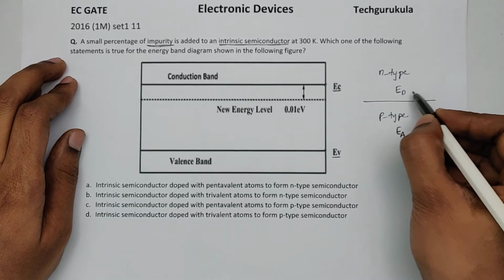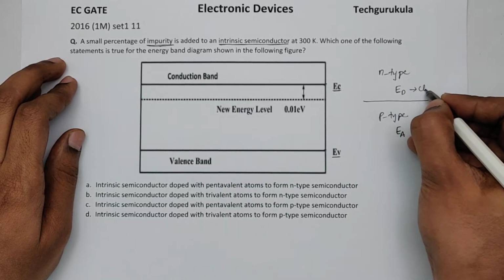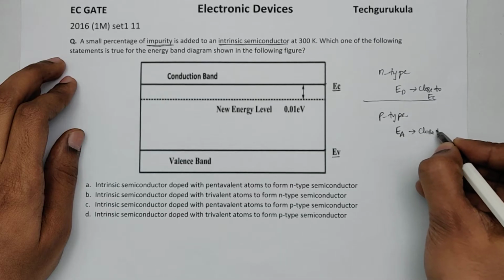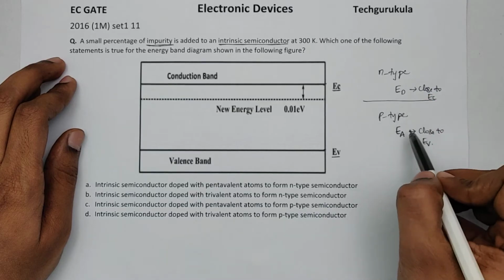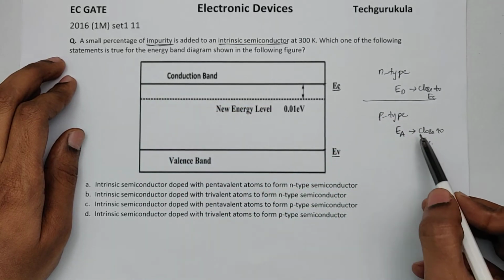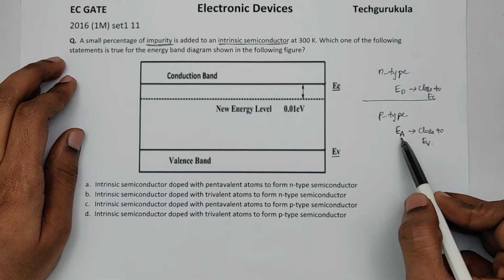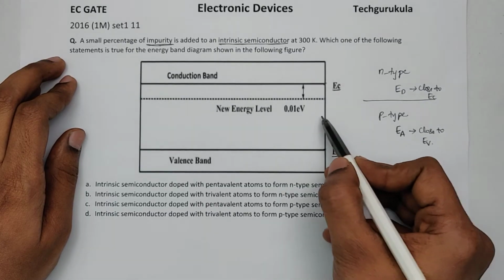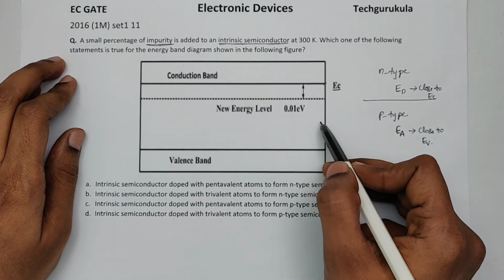EC GATE 2016 1M - Doping